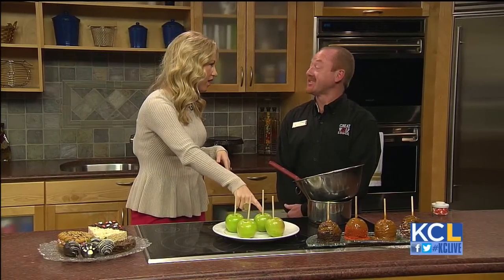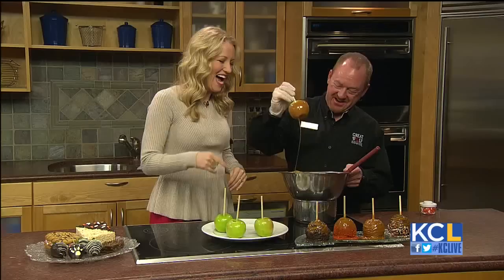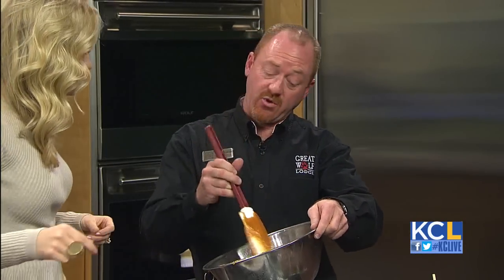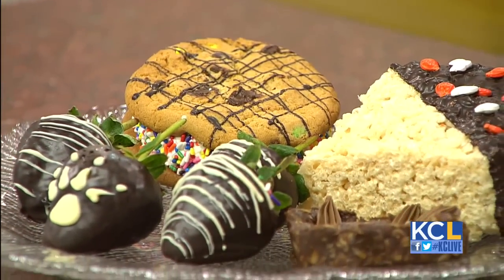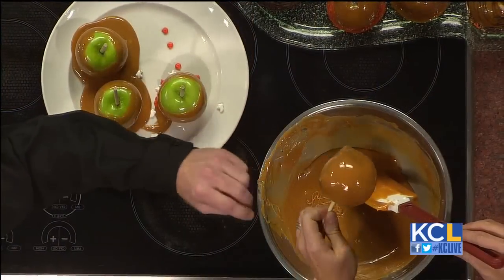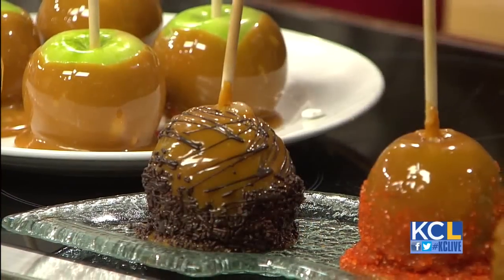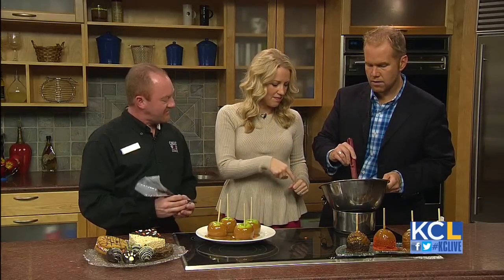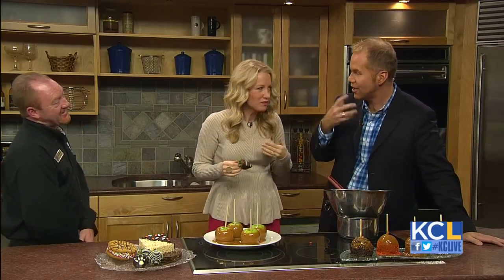How to Make Kid-Friendly Halloween Snacks with Your Kids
Wednesday, October 24 - Halloween is so much fun for kids. From the costumes to the pumpkin carving and even helping in the kitchen. Curtis Beagley is the director of food and beverage at Great Wolf Lodge. He shows us Halloween-themed snacks you can make with your kids.